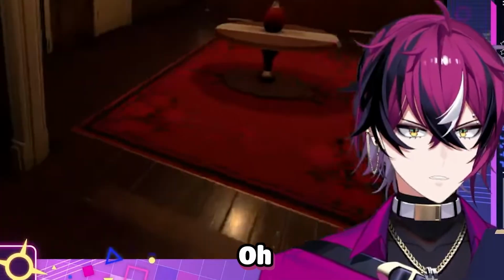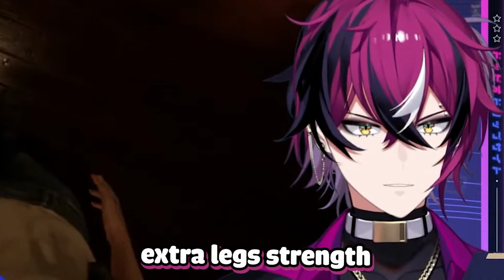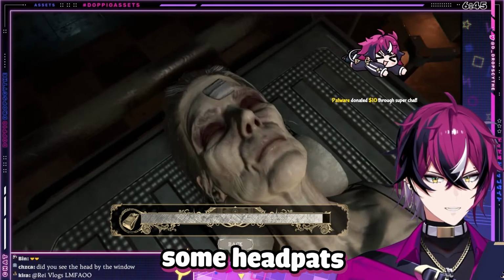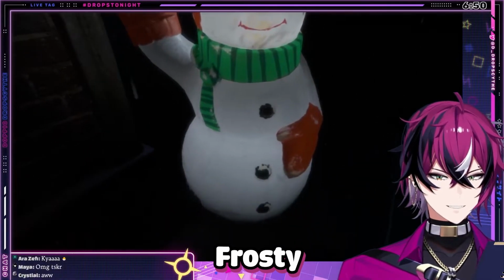Doppio kinda suited with the mortuary job